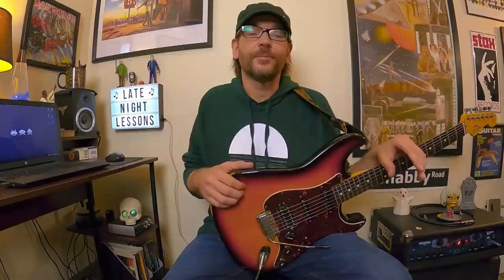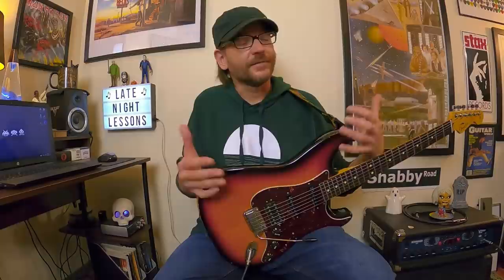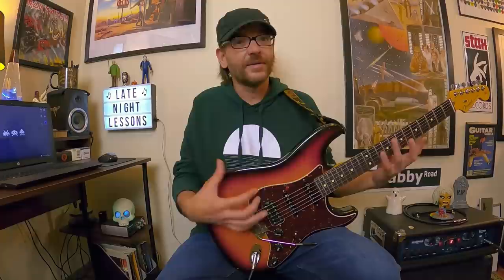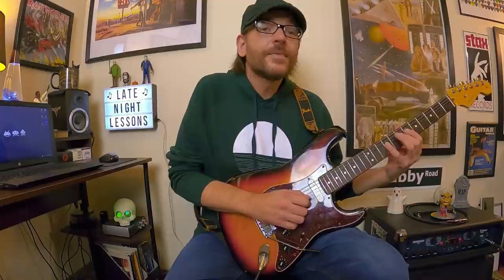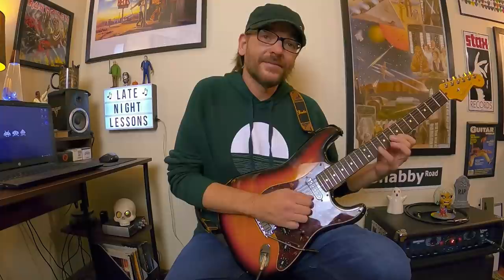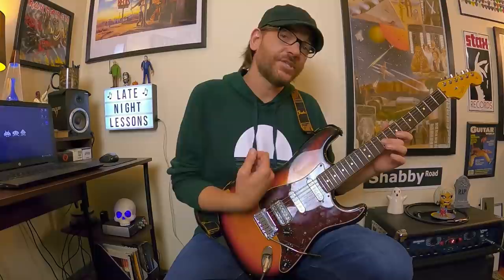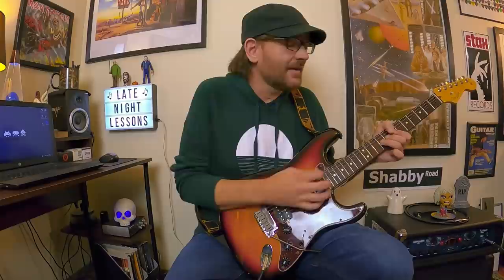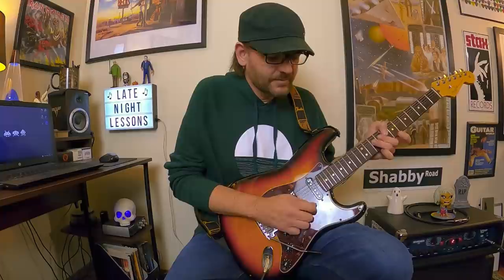3 Dave Murray & Adrian Smith Licks From 1986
Here's the next episode of Three-For-All with 3 Dave Murray & Adrian Smith Licks From 1986. As I mention in the video, I did a little switch this year for Metal Month (compared to last year) where we've flipped looking at some chords and licks of both Iron Maiden and Judas Priest.

This lesson tackles a number of slick ideas coming from the legendary guitar duo of Dave Murray and Adrian Smith, and these licks were pulled from a live performance in France in 1986 during the Somewhere On Tour 1986-87 tour - in support of the 'Somewhere In Time' album.

The ideas shared here include a smooth bar-dipped melodic phrase and "speed lick" from Adrian along with a slip-n-slide melodic phrase and Aeolian-based legato phrase from Dave Murray. There's plenty of bonus material found in this one, including the showcase harmonized guitar part found in the middle of the 'Walking On Glass' guitar solo. Needless to say, if you're an Iron Maiden fan, there's plenty to sink your teeth into hiding in this lesson!